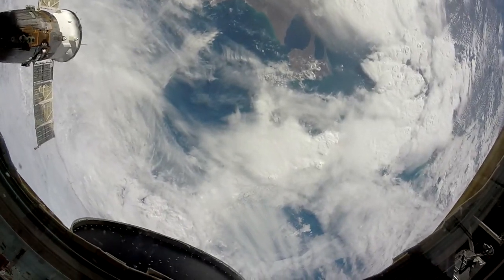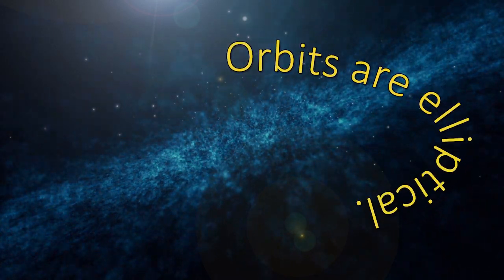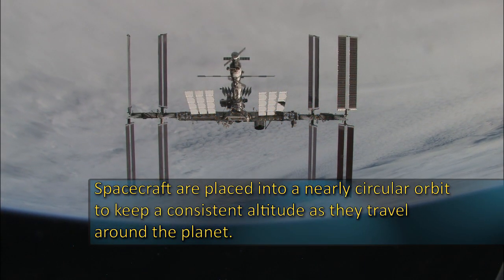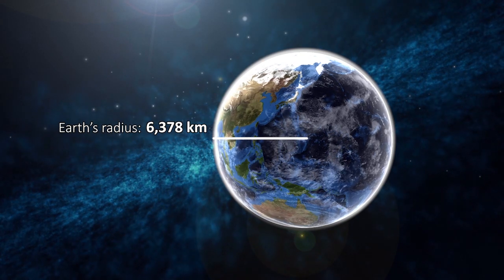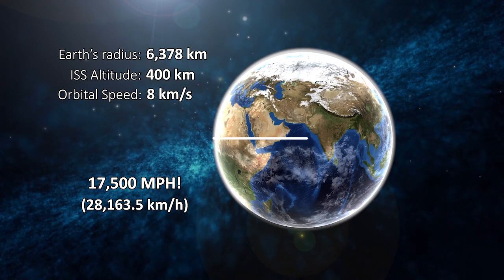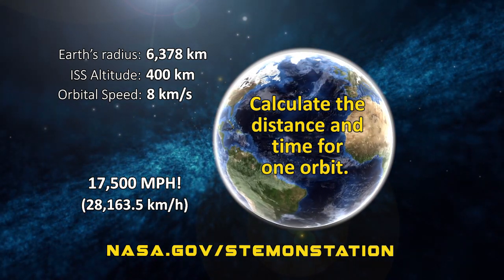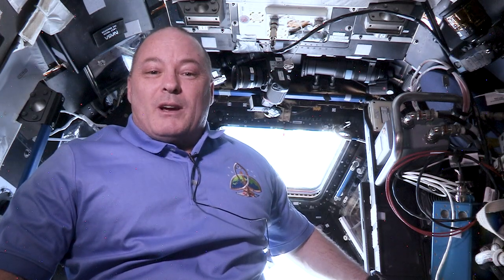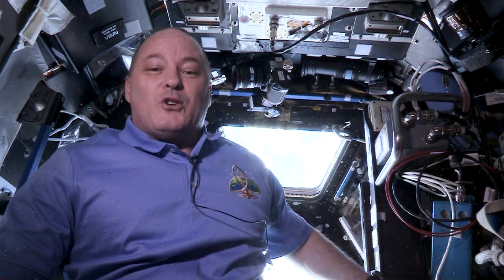STEMonstrations: Orbits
Watch NASA astronaut Scott Tingle demonstrate the orbit of spacecraft such as the International Space Station! Can you solve for the distance the station travels in one orbit around the planet?